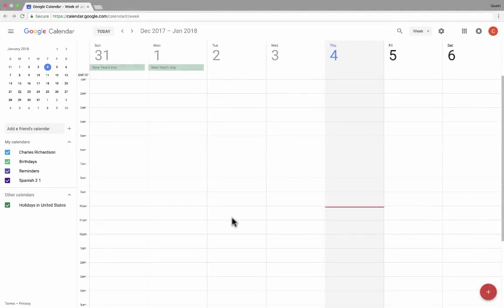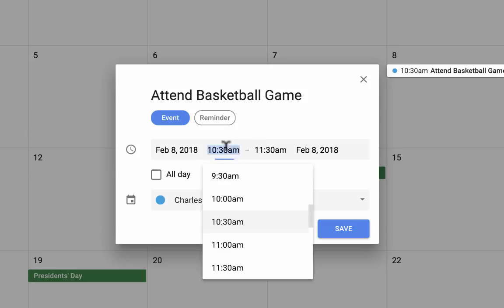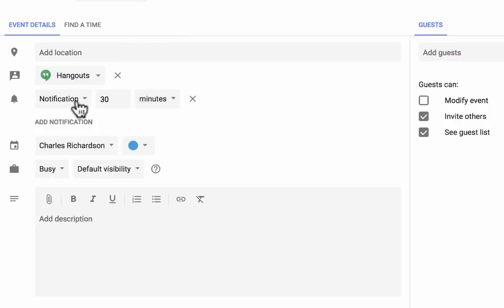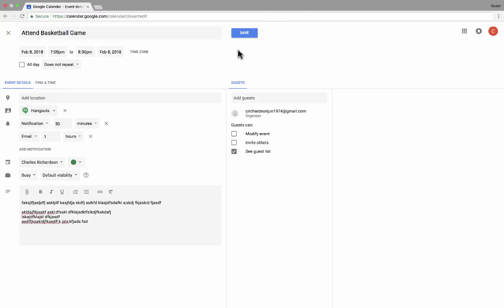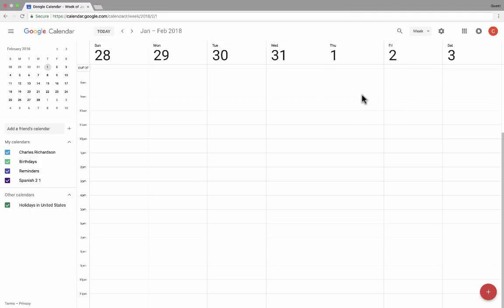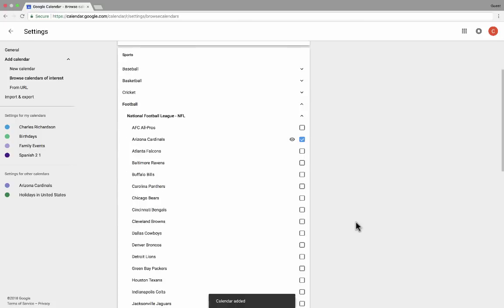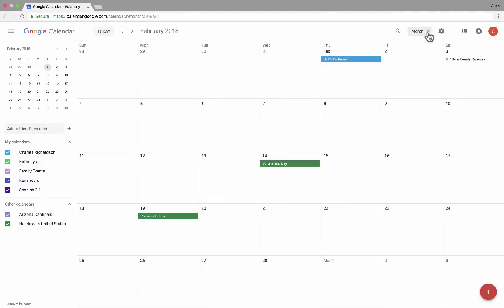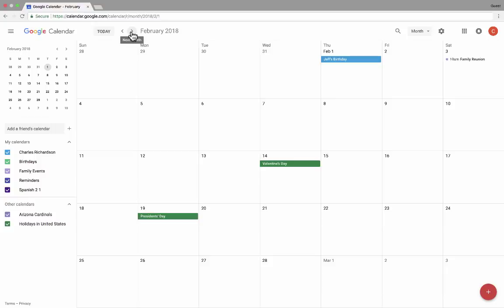The NEW Google Calendar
Learn how to use the NEW (as of 2018) Google Calendar to organize your life.  Google Calendar makes it easy to manage multiple calendars within one calendar view so you can see how work, family, and public calendars may conflict with each other.  Because your Google Calendar lives in "the cloud," you can check it anywhere you have an Internet connection, including on smart phones and other mobile devices.